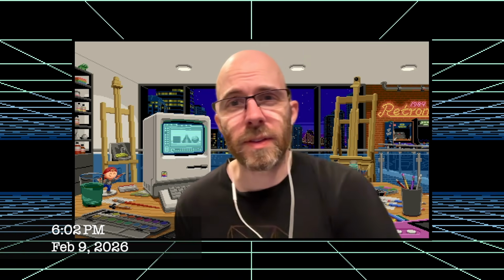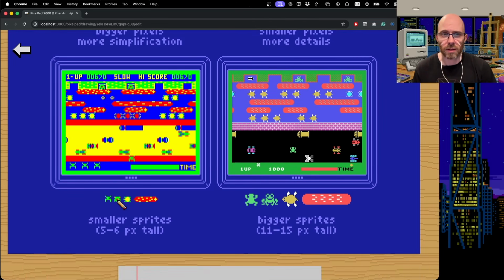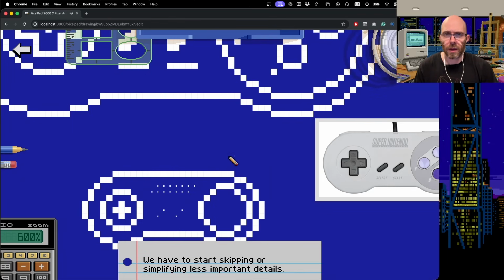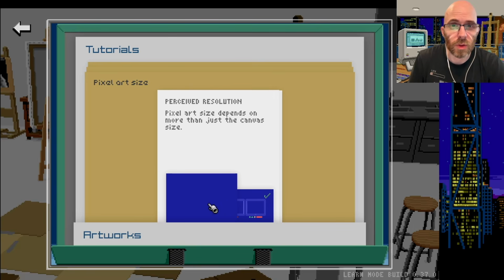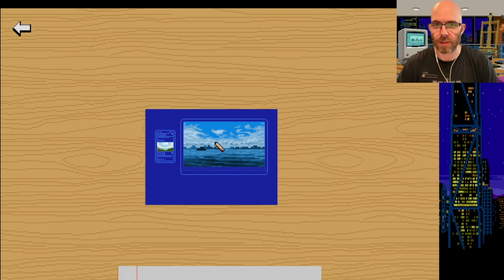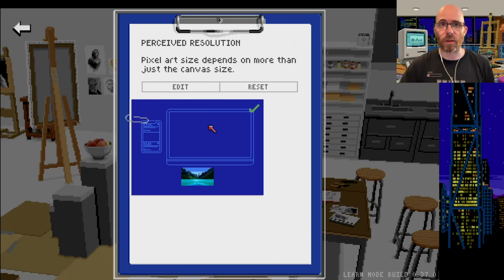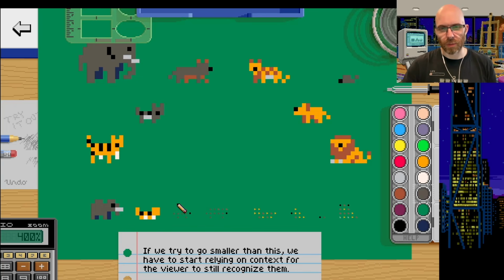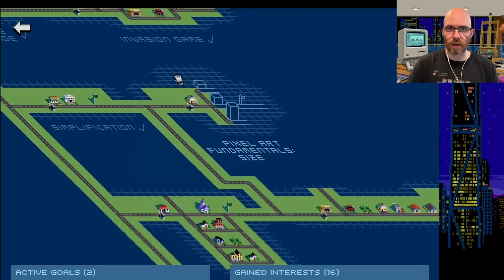Pixel art size — Pixel Art Academy: Learn Mode devlog 31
DEVLOG MUSIC:
Resting State by HOME
Telluric Undercurrent from The Politics of Desire by Revolution Void